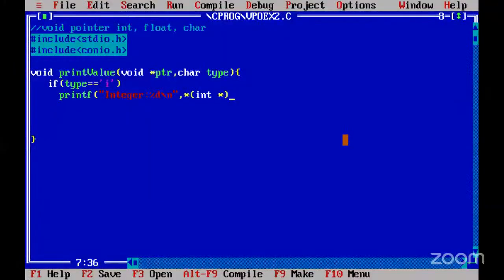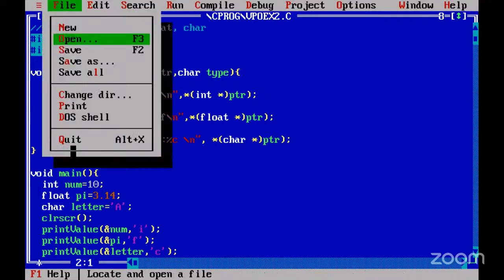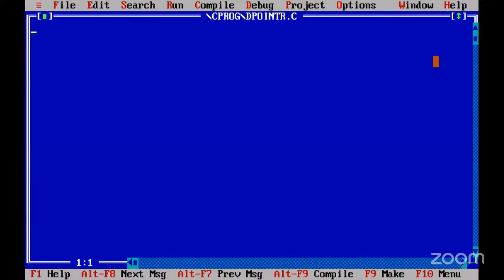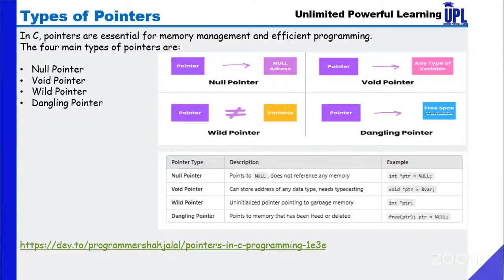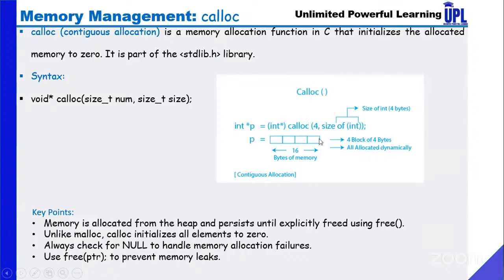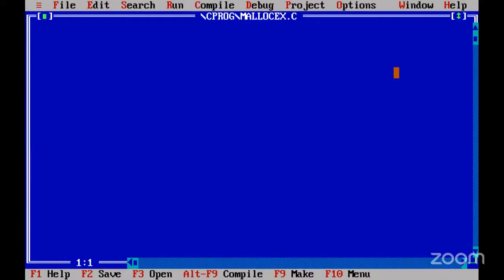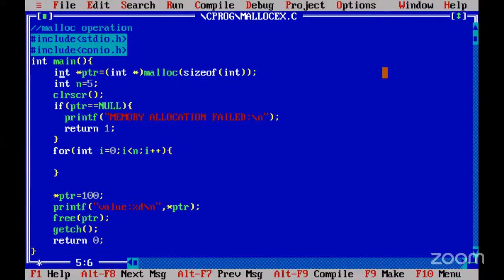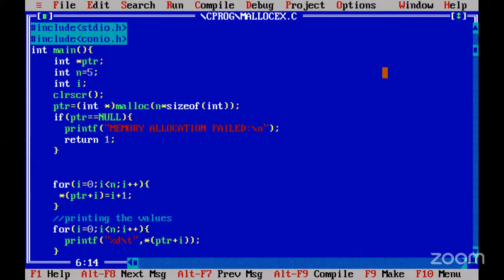Video 16 POINTERS PART 2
Pointers in the Basics of Coding | Introduction to Pointers

In this video, we break down the concept of pointers and their importance in programming. Whether you're a beginner or just brushing up on your coding skills, we cover the fundamentals of pointers, how they work, and why they are essential for efficient programming. Learn how pointers help in memory management, data manipulation, and how they are used in different programming languages like C and C++.

- How pointers reference memory locations.
- Syntax and usage of pointers in basic coding.
- Common use cases for pointers.

Target Audience:*
1. Interested in coding
2. Perfect for beginners
3. non-IT to IT transitions